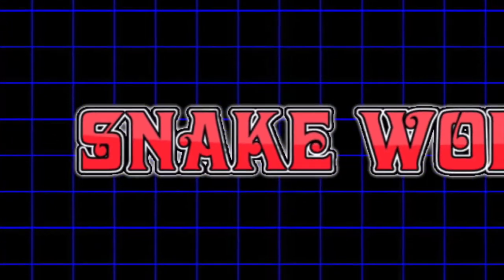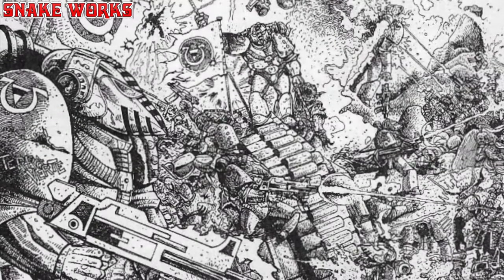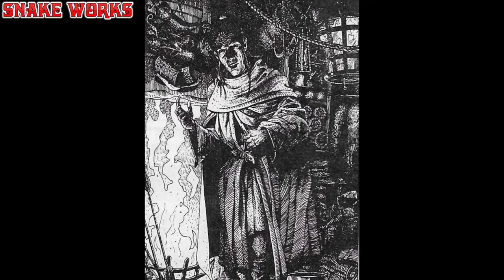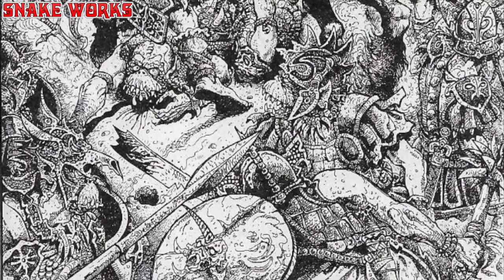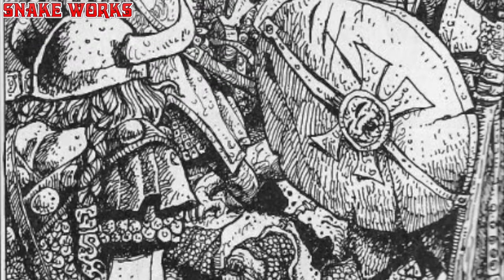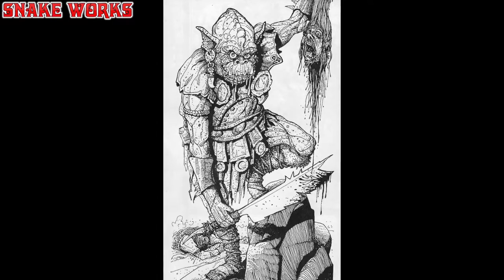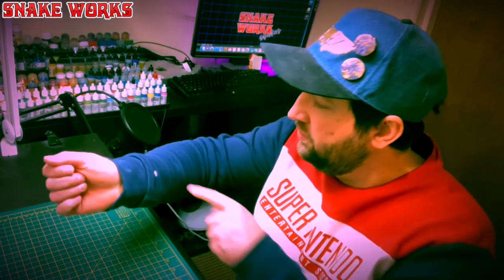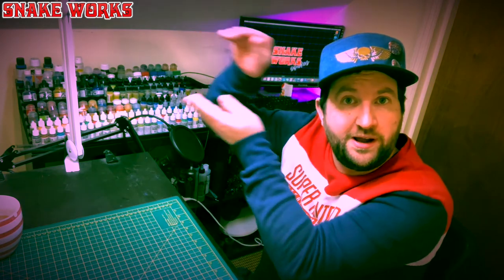The Art of Russ Nicholson - Oldhammer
The Art Of Russ Nicholson. Greetings Art and Russ Nicholson fans!
In this video we check out some of the older artwork of Russ Nicholson.
Russ provided a huge amount of artwork fro the early games systems such as warhammer and warhammer 40k.
Which was your fave piece?
Do you enjoy Russ Nicholsons Art?

Thumbnail art recoloured by Roebeast.

0:00 The Art of Russ Nicholson
0:54 Russ Nicholson
1:32 Horus Heresy Mk 6 Ultramarines
2:32 Oldhammer art featuring a court room or something?
3:00 Man in front of a fireplace
3:40 Oldhammer undead art
4:25 Warhammer fantasy siege art
5:06 Is that Sanguinius?
6:00 A rude interruption
6:12 Warhammer siege art
6:58 Warhammer fantasy Siege art
7:35 Is that a Warhammer fantasy Orc?
8:30 Bar room brawl
9:40 Important questions regarding the art of Russ Nicholson
10:53 Wyatt appears
11:17 The art of Russ Nicholson
11:36 More Oldhammer Art videos

Russ Nicholson made art for warhammer 40k, Russ Nicholson and warhammer40k were an arty partnership.
Art in warhammer 40k was sometimes by Russ Nicholson. Art by Russ Nicholson was found in Warhammer 40k books.
Warhammer 40k had art made by Russ Nicholson. Warhammer 40k was one of the systems Russ Nicholson made art for.